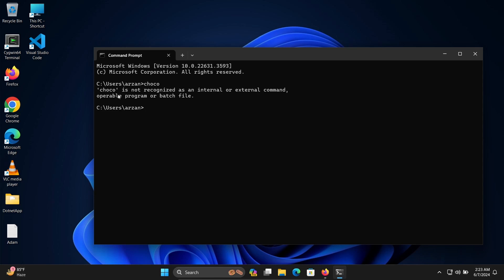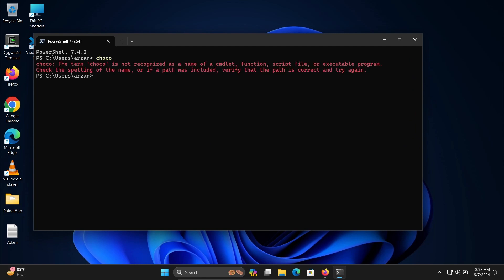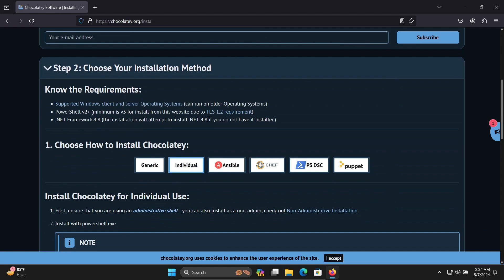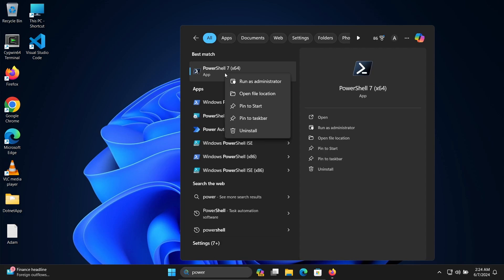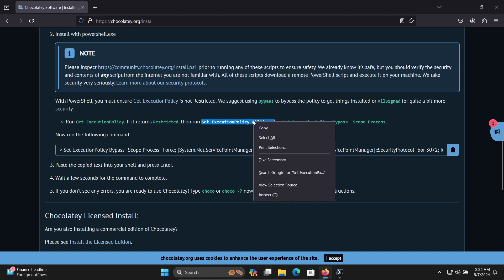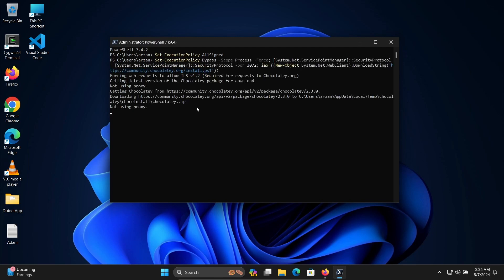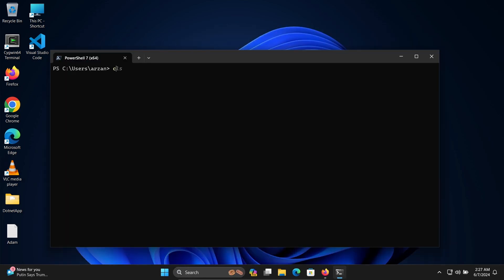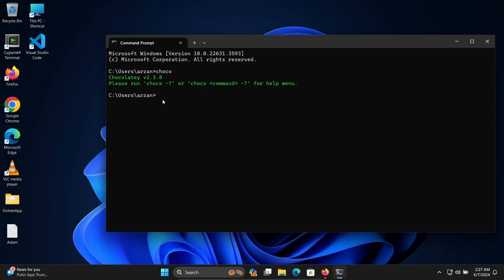How to fix choco is not recognized as an internal or external command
Choco not recognized windows 10

Choco not recognized ubuntu

Choco not recognized mac

choco' command not found ubuntu

'choco' is not recognized as an internal or external command,
operable program or batch file.